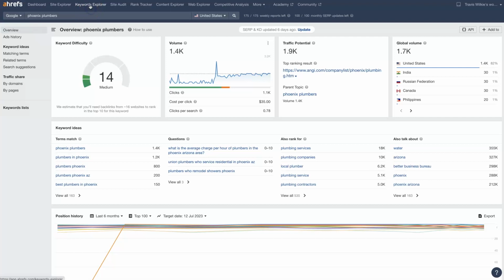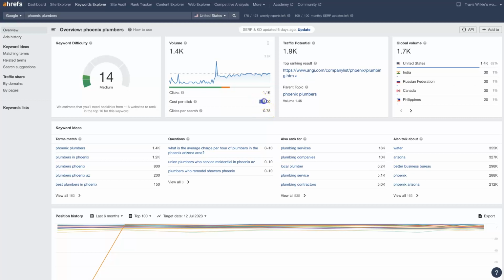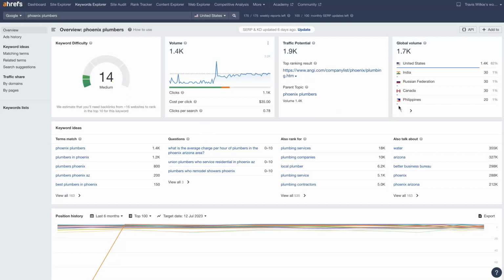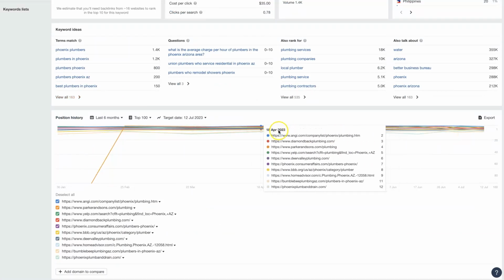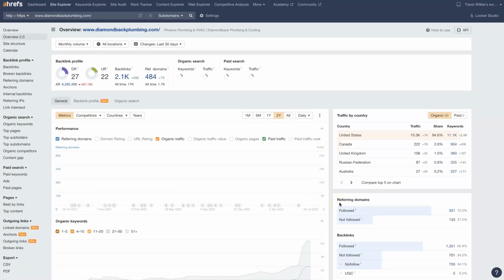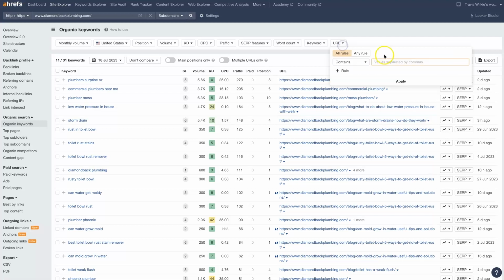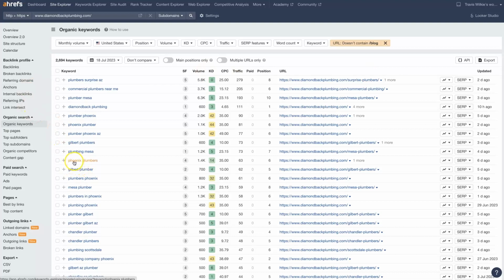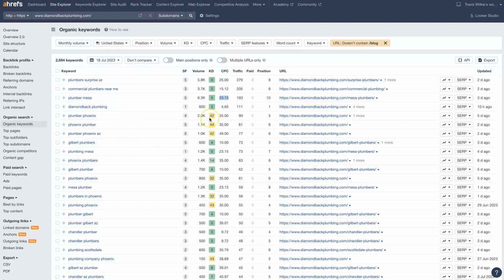How To Find Keywords With Ahrefs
If you're wanting to know how to find keywords with Ahrefs, then this video is for you! Learn how to develop a superior online presence for your business today

In this video, you'll learn the nuts and bolts of Ahrefs, considered by many as the crème de la crème of SEO tools. A detailed guide through its intricacies, we break down how to navigate the user-friendly interface of Ahrefs, exploring detailed reports to cherry-pick golden keywords.

We start from scratch, emphasizing the kind of thought process required for successful keyword research. You’ll know how to evaluate keyword metrics like volume, keyword difficulty, and cost per click while understanding trends and traffic potential. Don’t worry about the jargons too much; we reveal the process in simple, understandable language.

One keyword can paint a thousand searches; this is SEO 101. We go beyond merely finding keywords. Instead, we also go into exploring competitor activity, helping you establish your unique space in the digital landscape.🚀

Sounds complex? We assure you it isn't when you grasp the knowledge shared in this video. So, whether you are an aspiring online entrepreneur or a seasoned marketing professional, this video will help you delve deep into the world of keyword research and SEO!

Let's win the keyword game together! Learn from the experiences shared, replicate the process, and let your content be the beacon amidst digital noise.

Start your journey towards becoming a keyword whizz today! Click ▶️PLAY NOW!